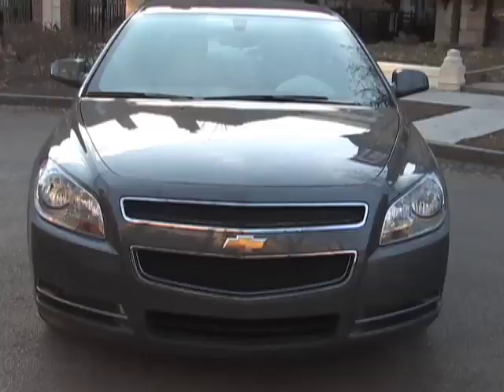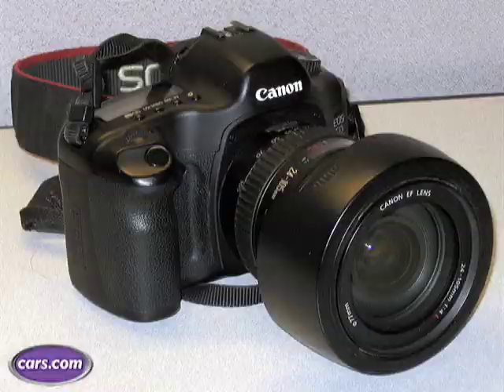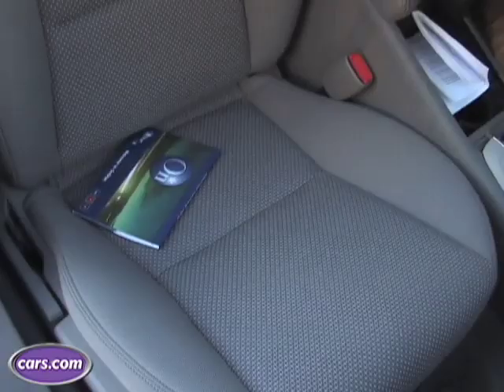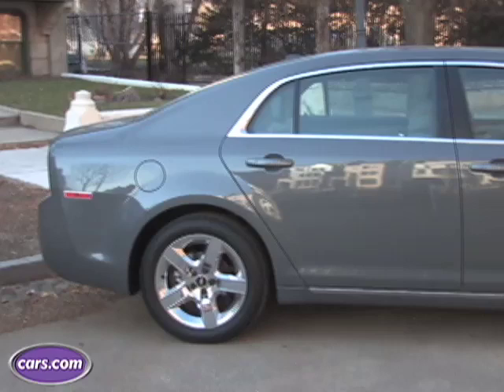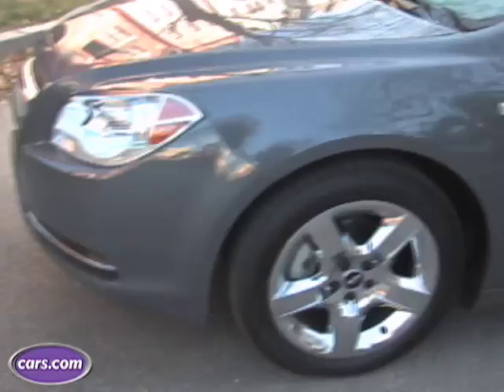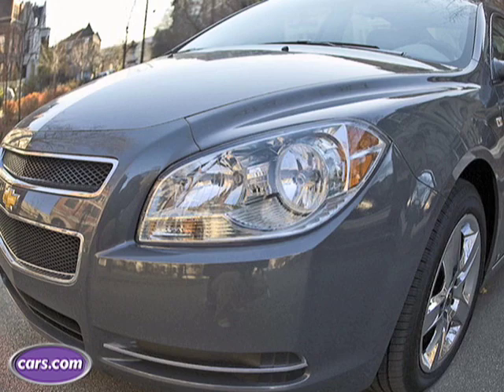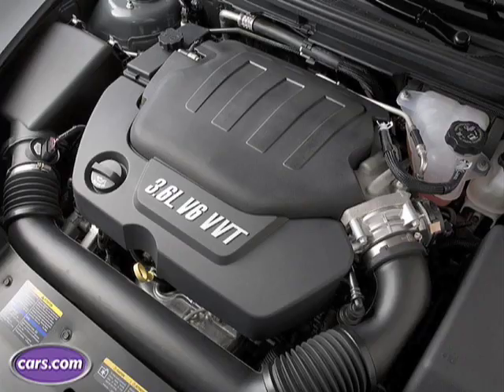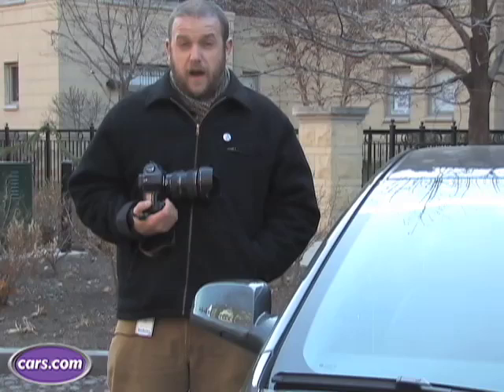Take Professional Photos That Sell Your Car Fast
Learn how to take photos of your car and sell it online. Our partners at Cars.com give you expert advice on how to shoot professional photos of your used vehicle that help you sell it fast.